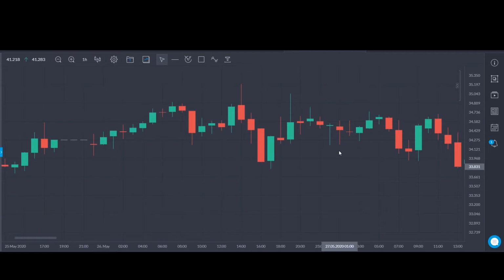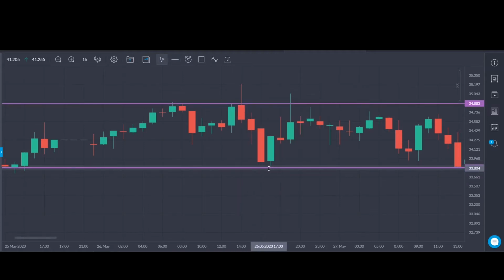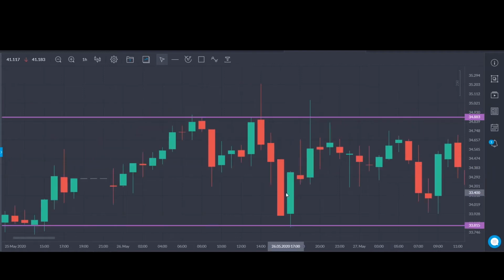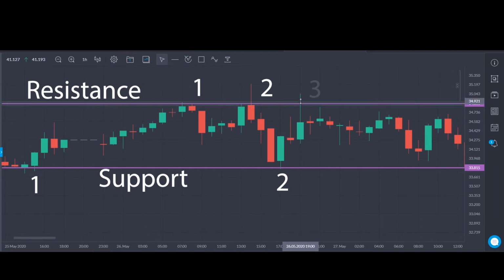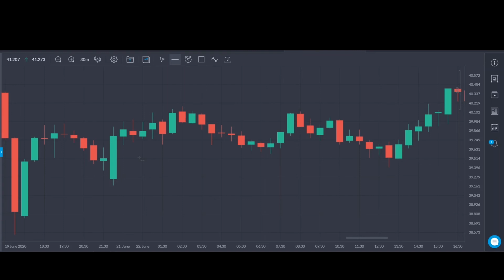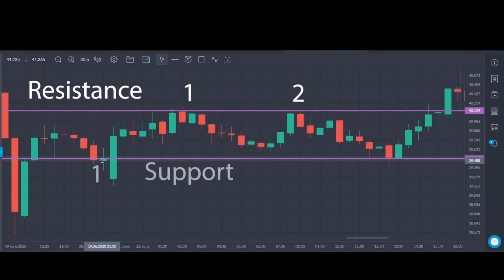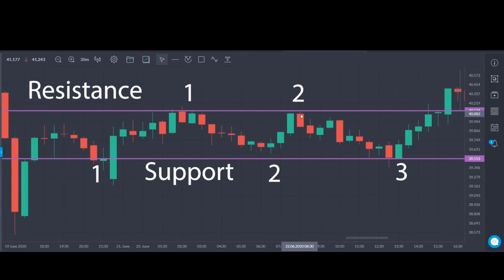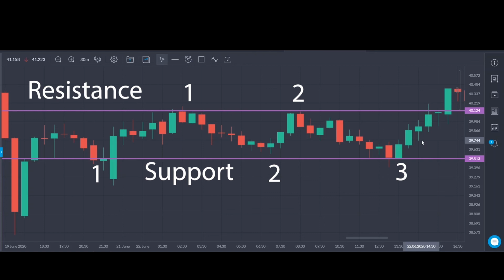How To Use Support & Resistance Levels to Make MAXIMUM PROFITS!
Support and resistance is a basic learning tool for those that do technical analysis. It is one of my go to methods when it comes to day trading.

If you want FREE SHARES - YES THAT IS RIGHT COMPLETELY FREE SHARES - All you have to do is create an account and we both get free shares worth £100!

Create a Trading 212 Invest account using this and we both get a free share!